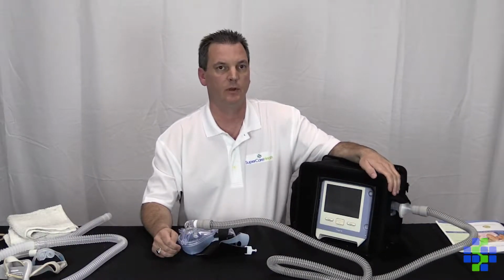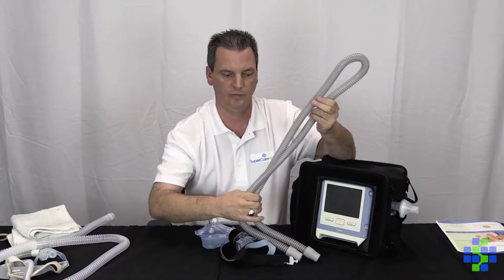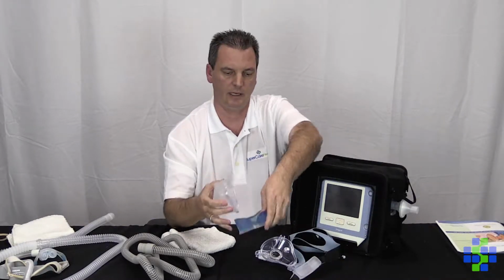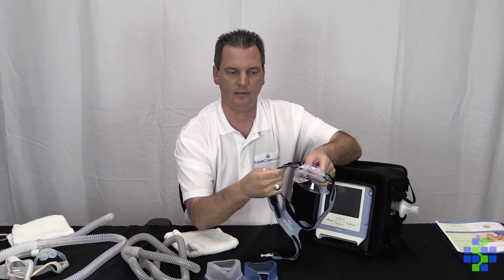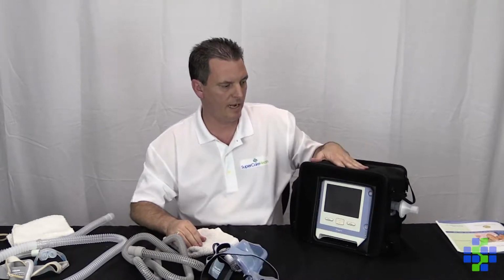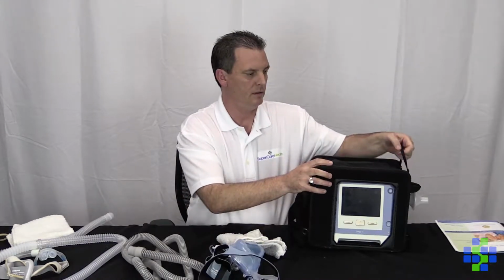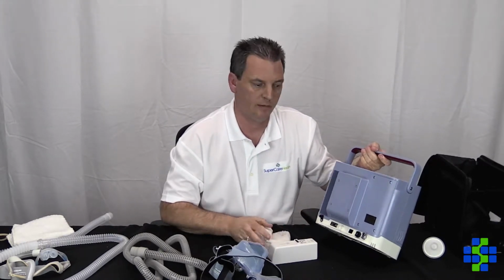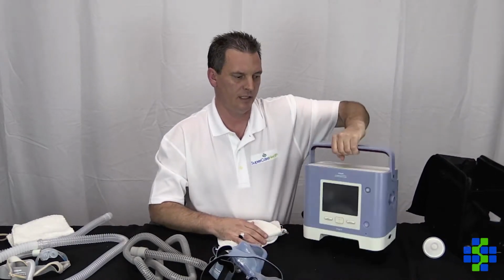SuperCare Health Guide to Cleaning Your Ventilator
Learn how to clean your ventilator and keep it working at its best with SuperCare Health Respiratory Therapist Paul DeGrassi